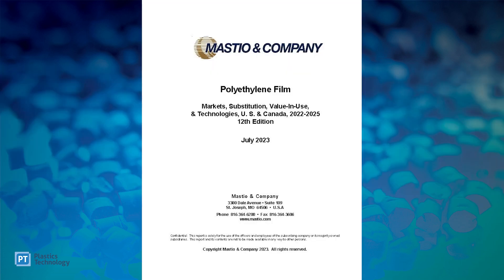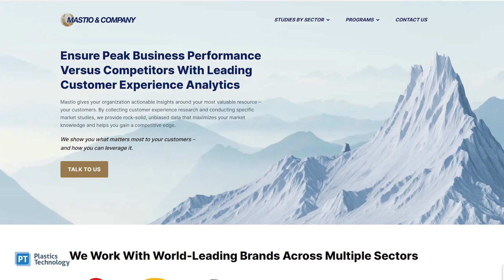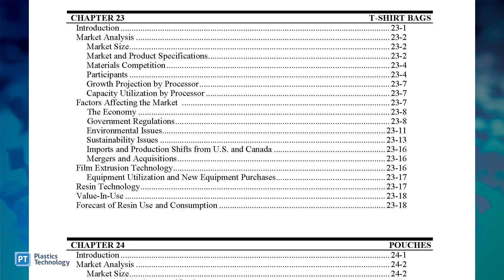Top 10 Markets for Polyethylene Film Extrusion | #5 T-Shirt Bags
Editorial director Jim Callari continues his conversation with Mastio & Co president Kevin Huntsman, on the largest markets for Polyethylene Film Extrusion. Next on the countdown of the largest markets for polyethylene film extrusion is t-shirt bags.

For over 30 years, Mastio & Co has been conducting their polyethylene film study and research. Taking a look at over 30 markets, Mastio collects data directly from processors for this report.

6. Shrink Film
7. Consumer and Industrial Liners
8. Meat and Poultry
9. Agricultural
10. Construction